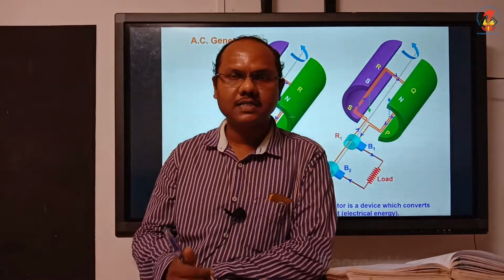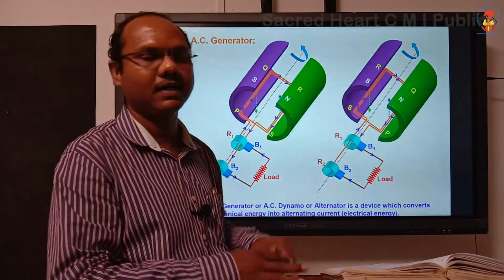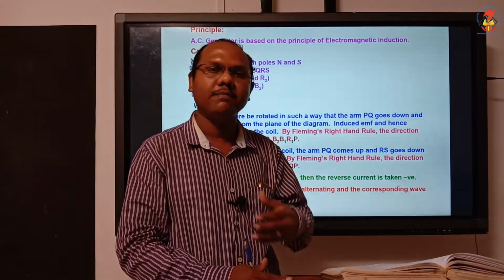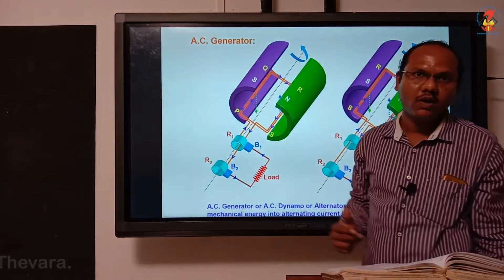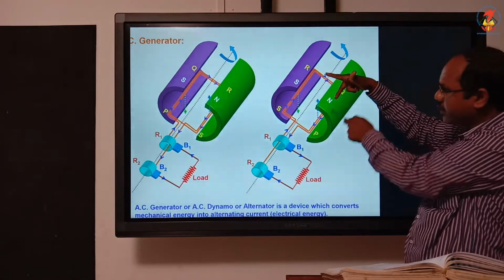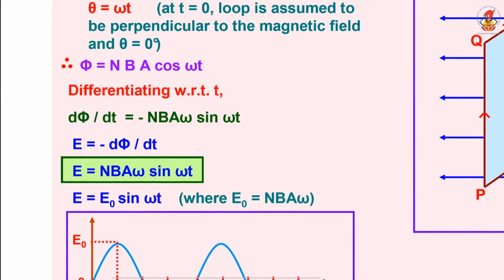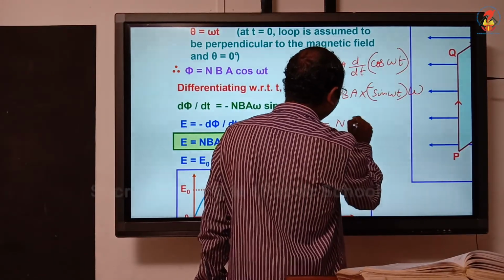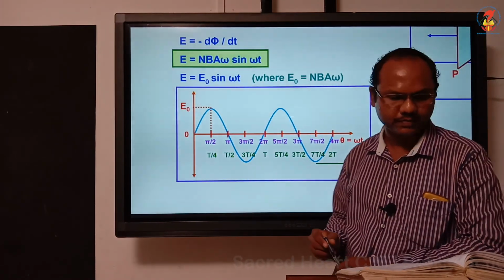Phy12 Chapter 06 Electromagnetic Induction Video 06 AC generator